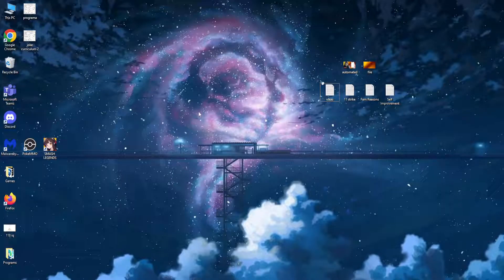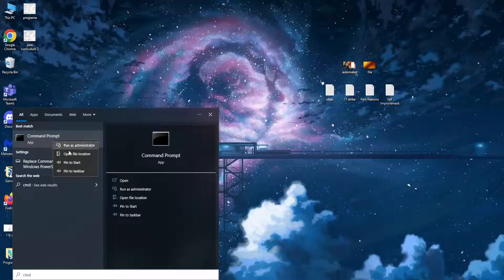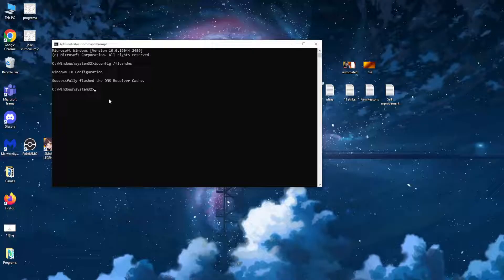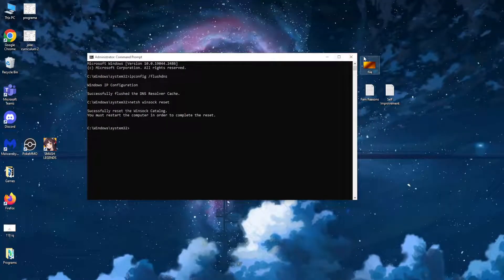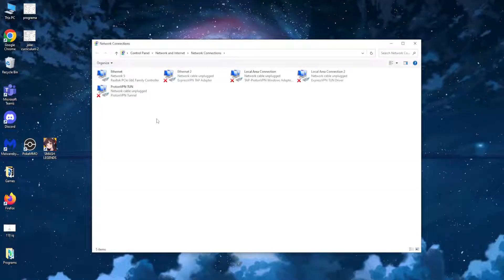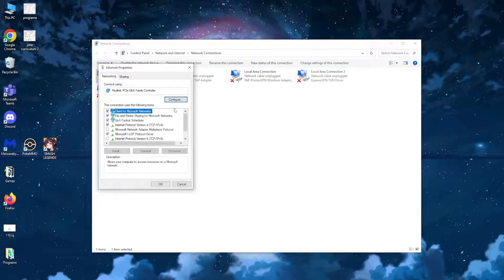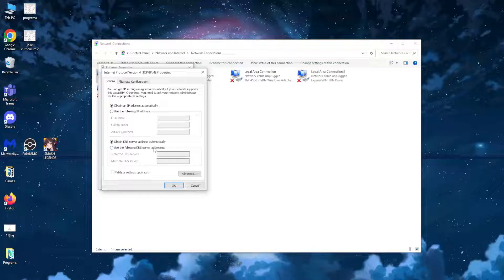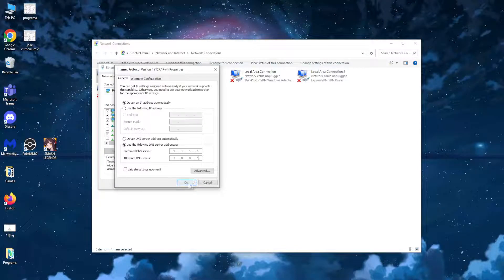How To Fix Something Broke In Battle.NET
If you get the error message - Whoops! Looks like something broke. You could try restarting Battle.net then this is the video for you. Fixing "something broke in battle.net" has never been easier.